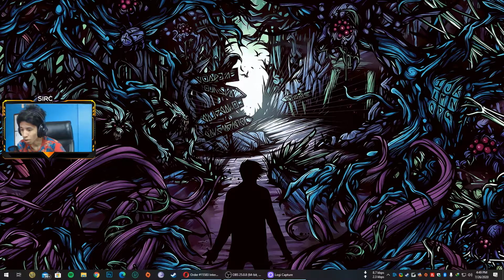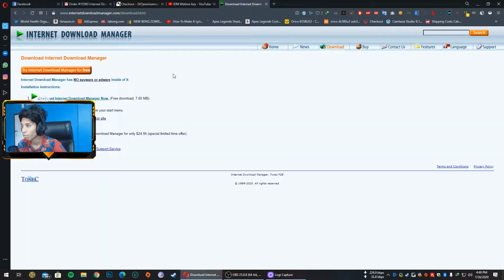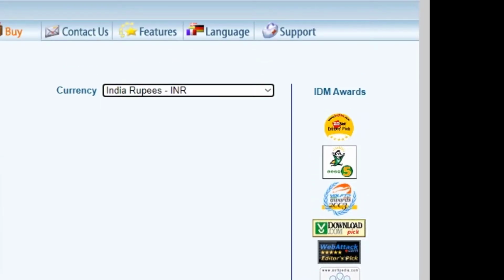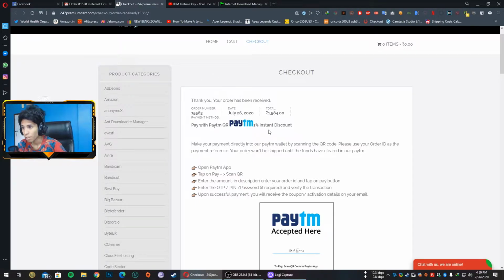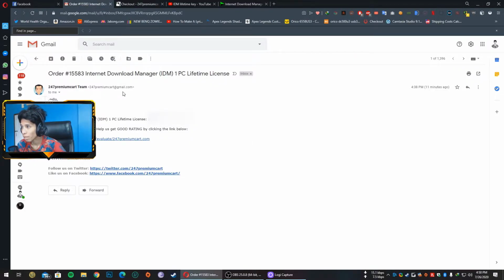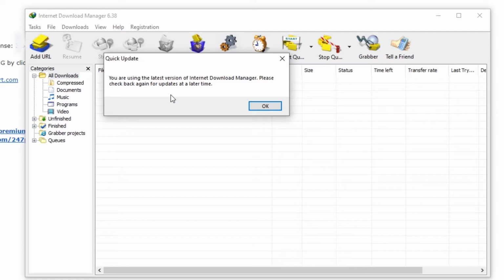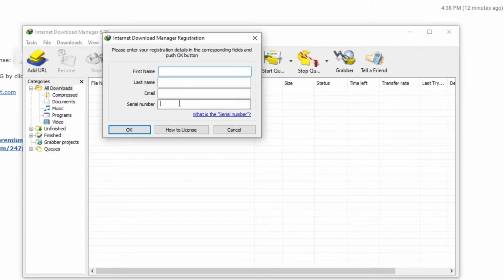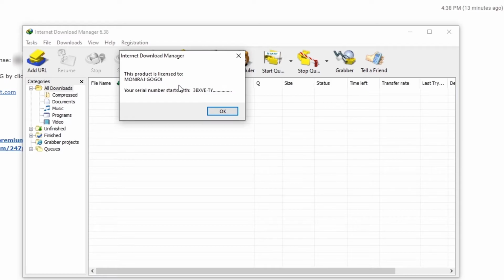INTERNET DOWNLOAD MANAGER LIFE GENUINE ACTIVATION TUTORIAL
Hi there guys here is a tutorial of idm i.e internet download manger's life time serial key activation tutorial ( genuine purchase )
Join Me On Other Networks.